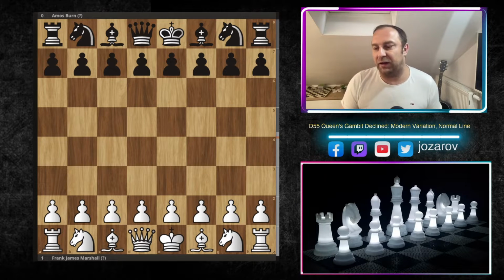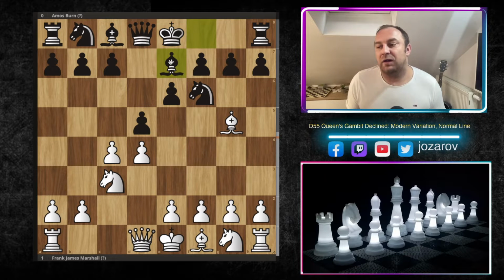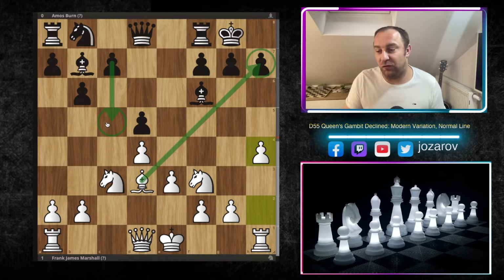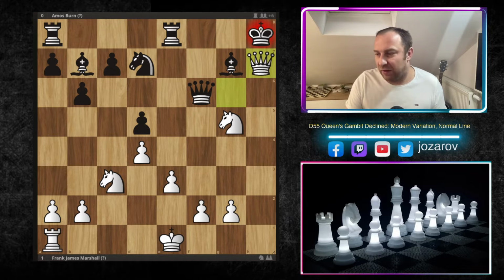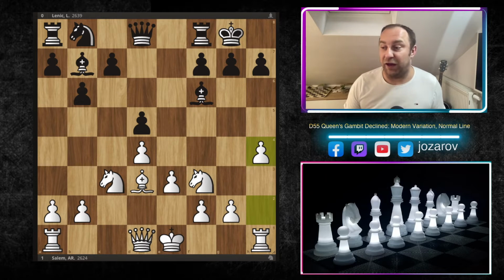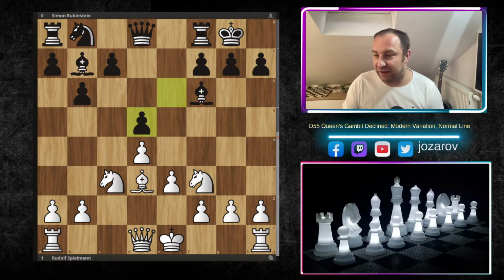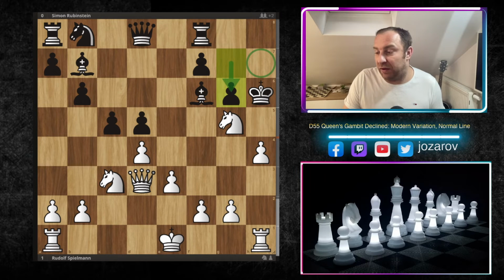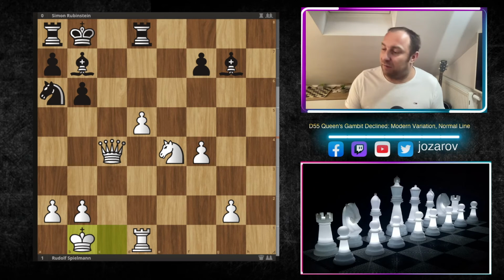No-one Knows How to Defend Against This Attack! - 👑's Gambit Declined, Modern Variation -Bxf6 idea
Hello Chessfriends and welcome back to our Queen's gambit declined studies. In this series we have covered very important defences and opening lines after the first moves d4 d5 and c4 and today we are continuing our queen's gambit declined lessons with the Modern variation and a beautiful attacking and surprising motif.